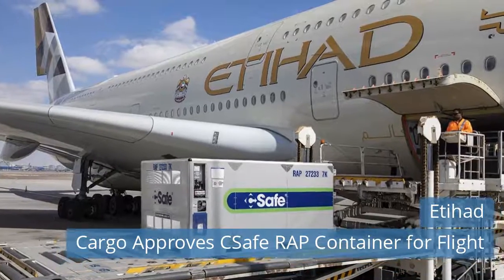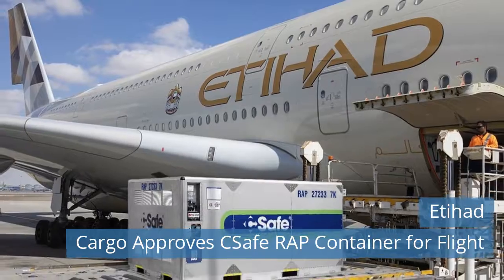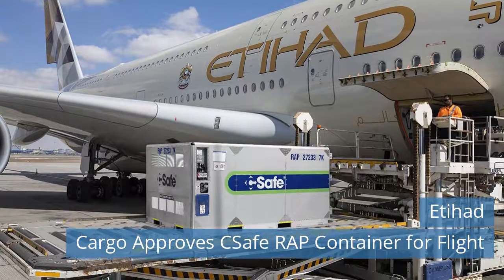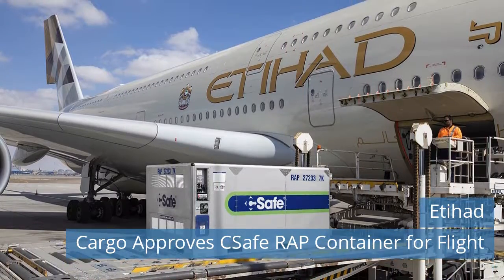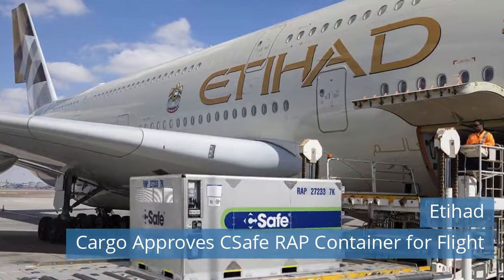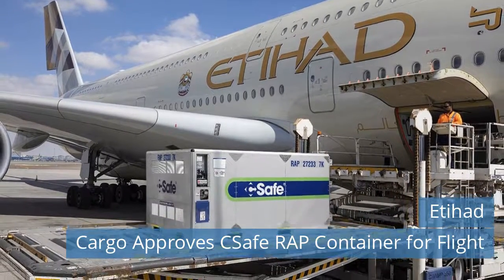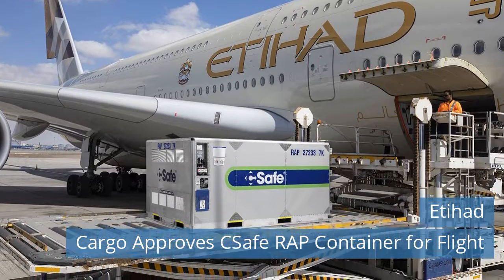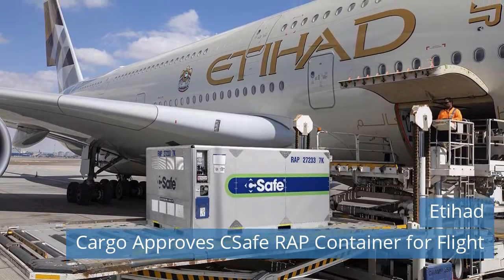New Williams Medi+ range / Frozen Food Market Trends 2020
Watch refrigeration news for Monday, October 26, 2020.

Today news:
00:08 New Williams Medi+ range.
01:17 F-Gas quota and reporting, Ozone Depleting Substances.
02:43 Frozen Food Market Trends 2020.
04:11 Anniversary Agroprodmash 2020 exceeded expectations.
05:15 Etihad Cargo Approves CSafe RAP Container for Flight.

Speech is synthesized using artificial intelligence. Smile and write in the comments if you notice an error :). We will try to improve the results.

Follow news, buy and sell refrigeration equipment on the web portal Refrigerating industry

Start a conversation, ask for help from refrigeration industry experts in the groups: